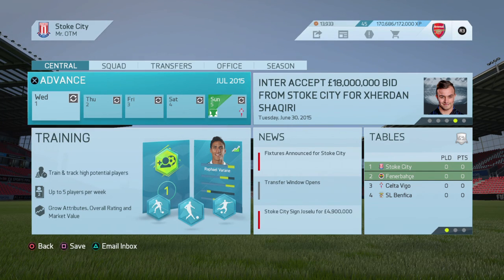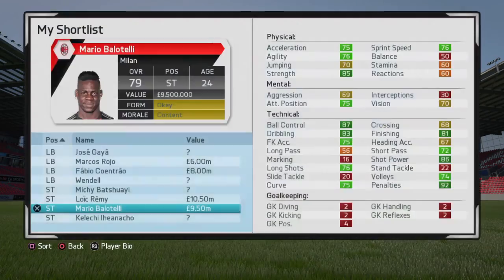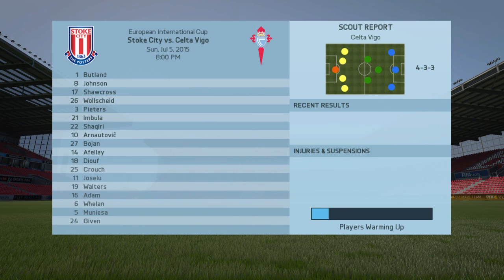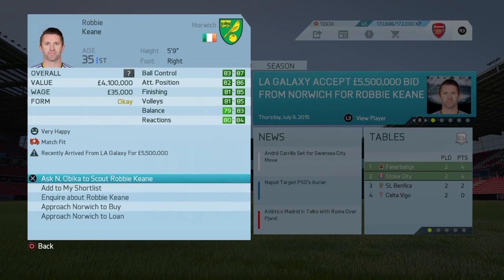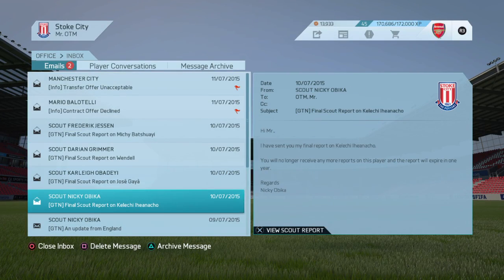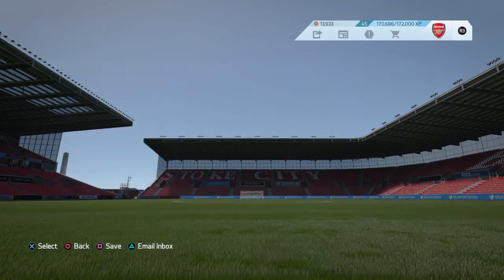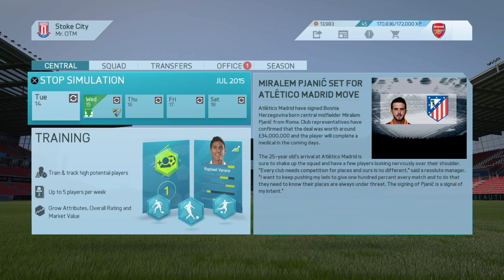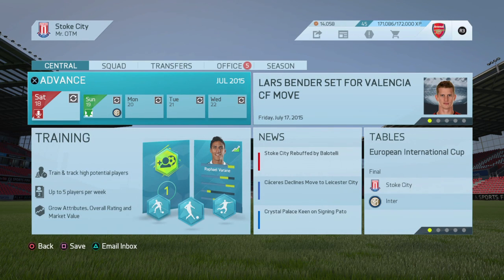STOKE CITY CAREER MODE - EP 1 - FIFA 16